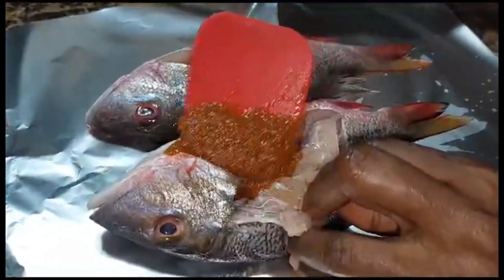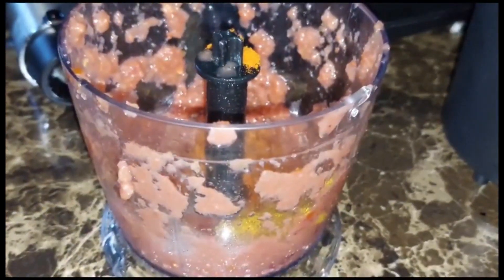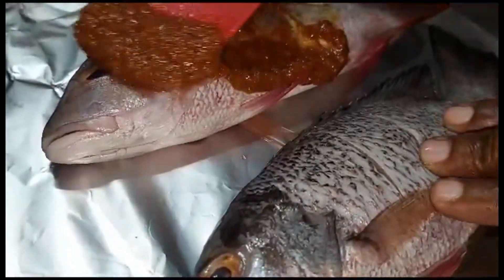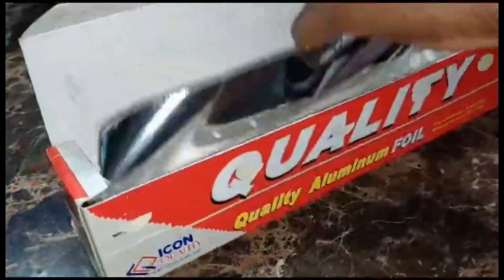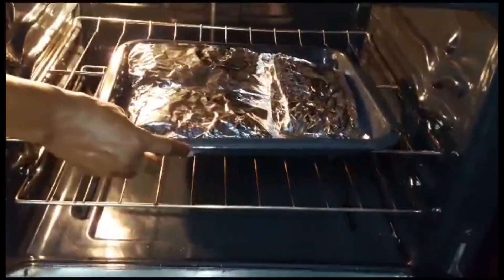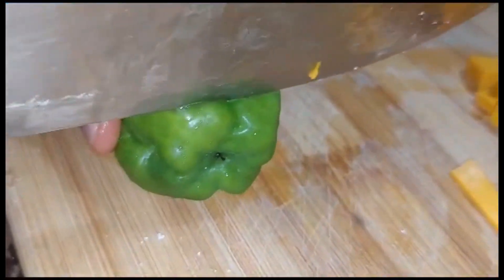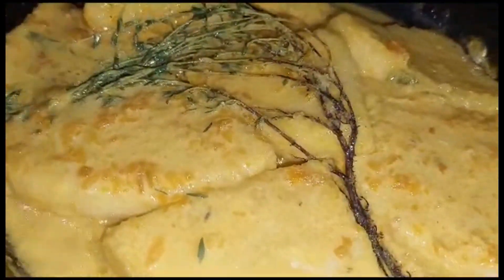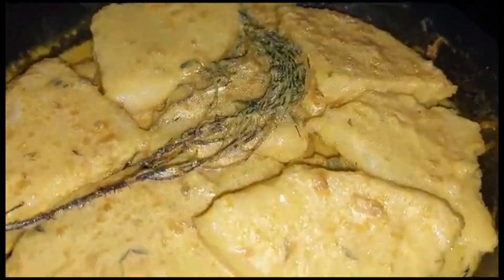OVEN ROAST FISH / HOW TO MAKE ROAST FISH WITH SPICY COCOUNT PUMKIN BAMMY